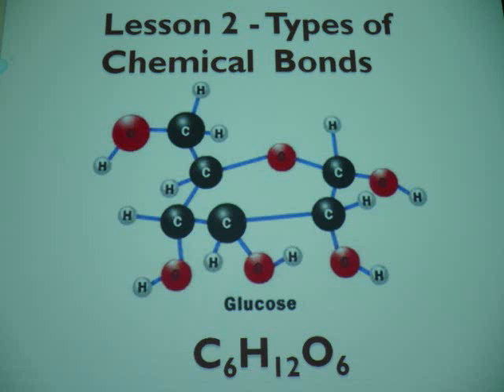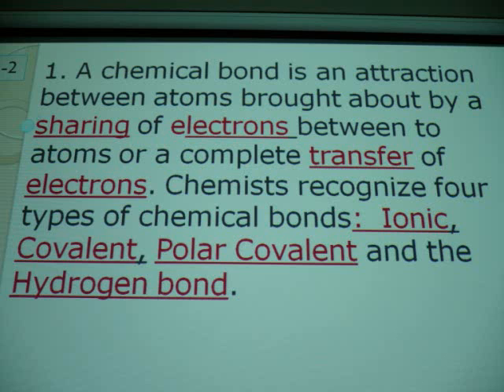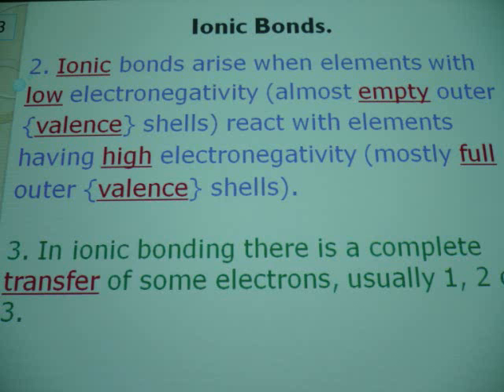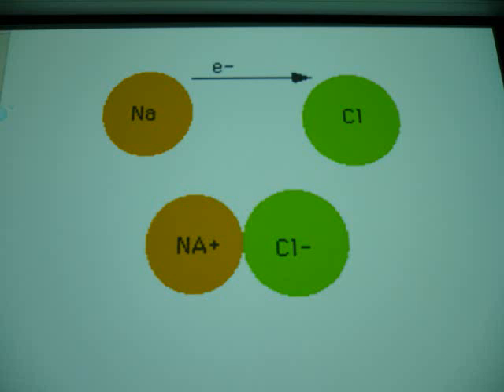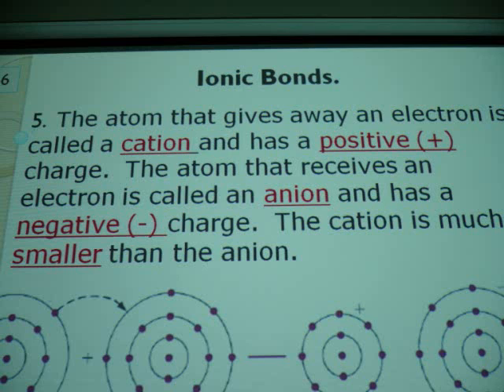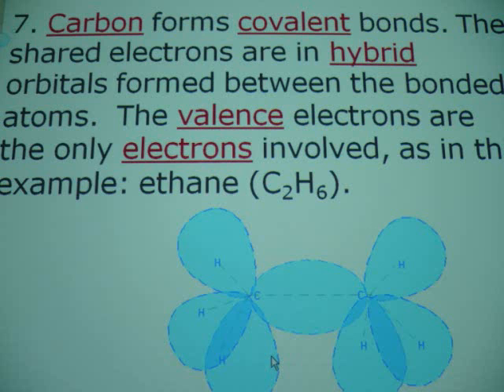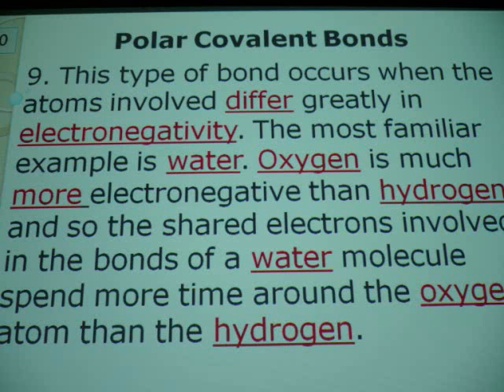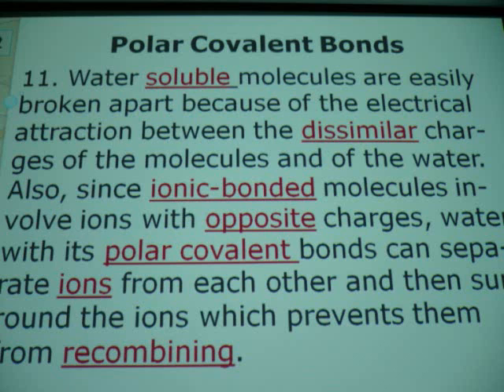Biology; Lesson 2 part 1.wmv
Types of Molecular Bonds 1/3